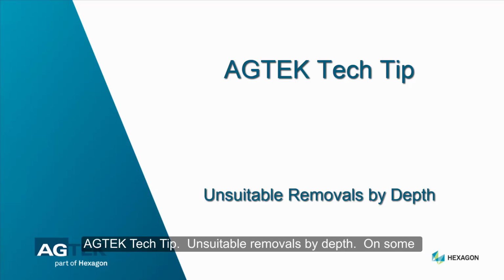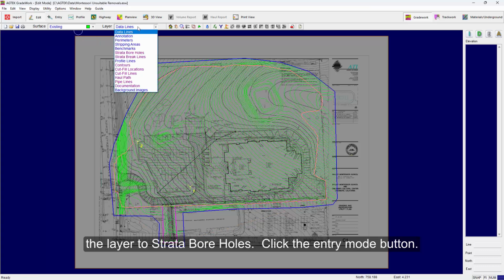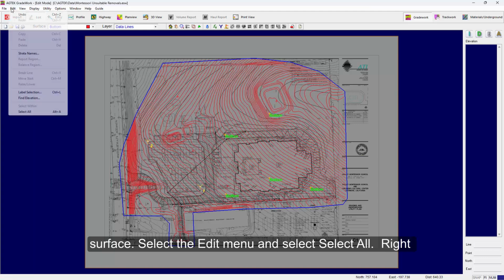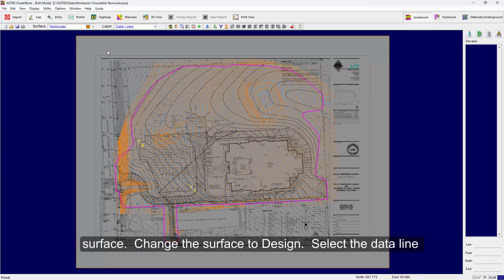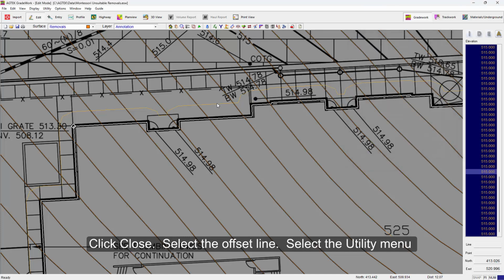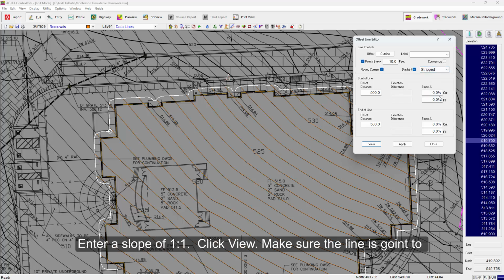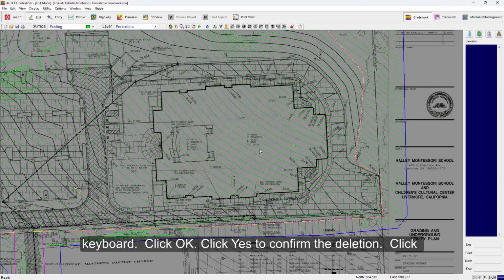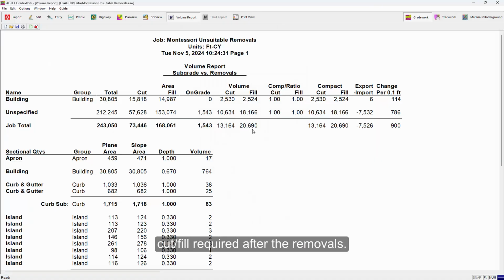Tech Tip | Unsuitable Removals by Depth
For certain projects, it may be necessary to remove all unsuitable or undocumented fills beneath structural areas, with removal depths varying in some cases. This comprehensive tech tip will take you through the step by step process to manage this. Take a closer look.